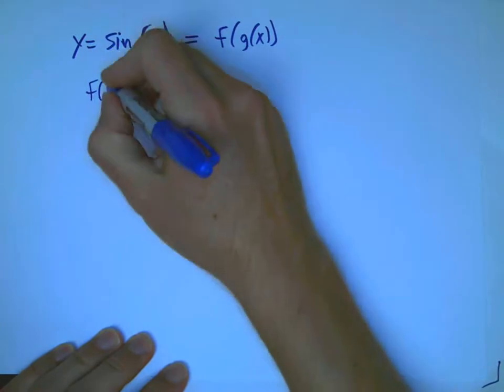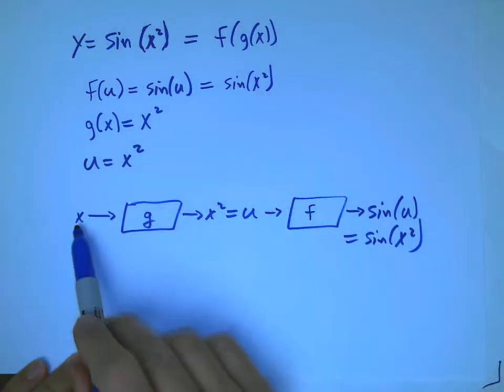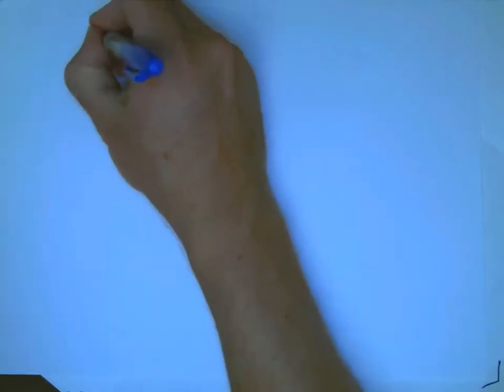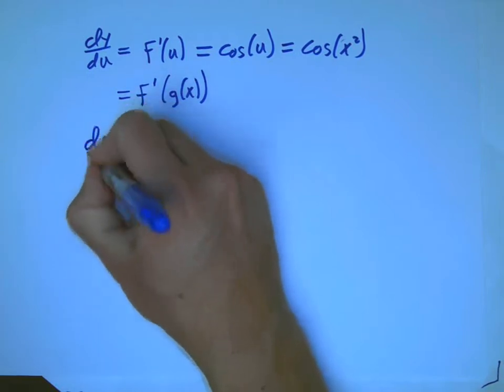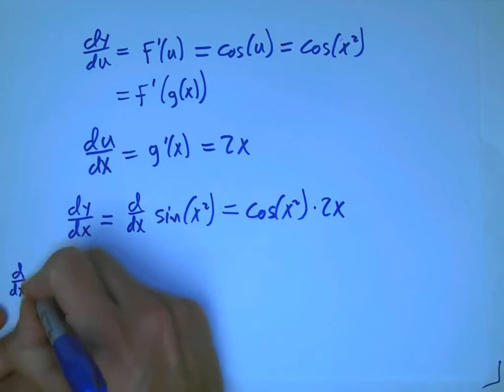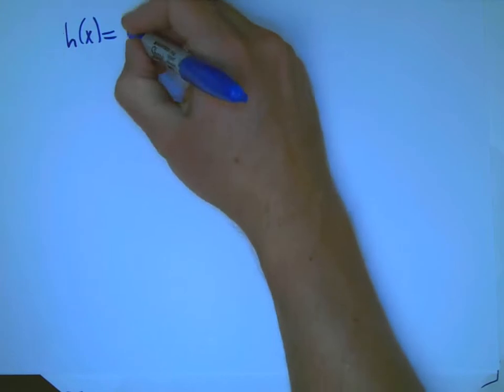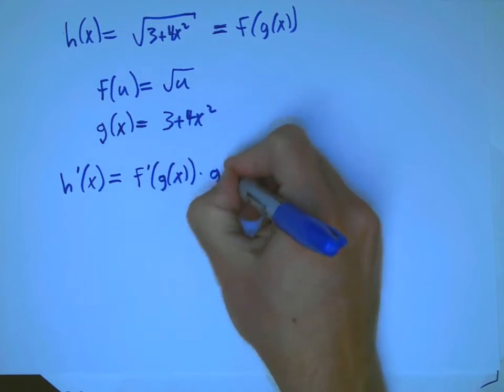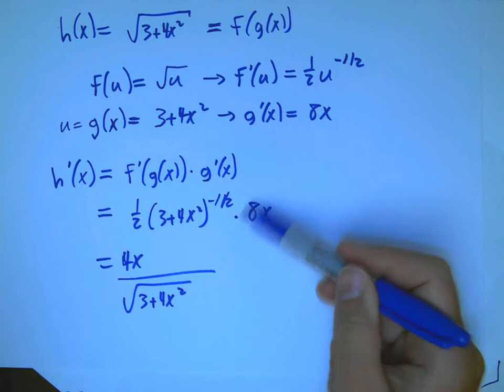Chain rule examples (Part 1)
Quick overview of the chain rule and two algebraic examples.